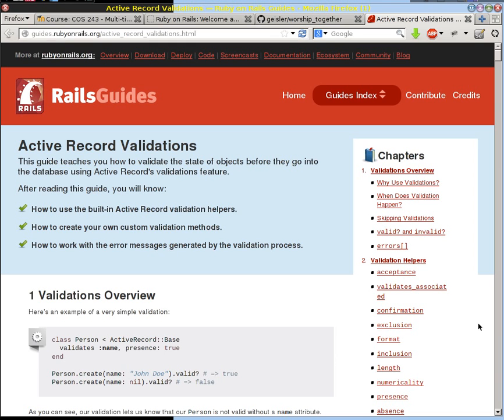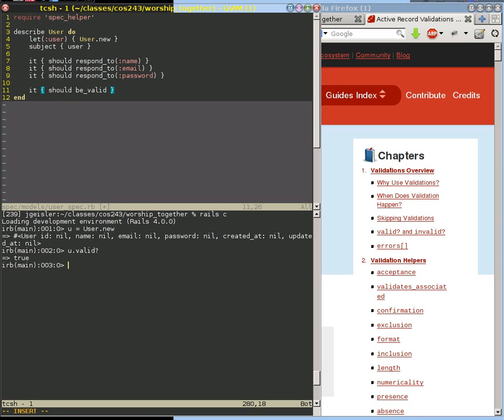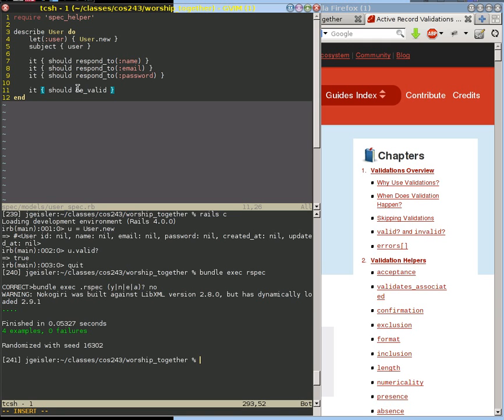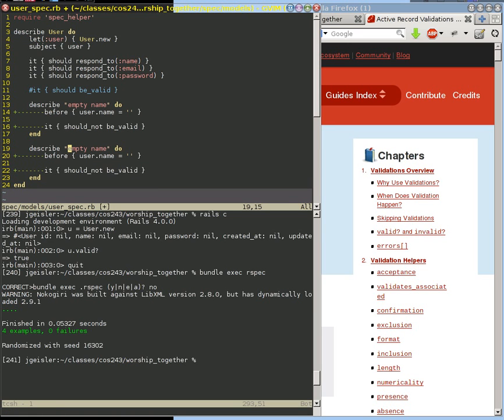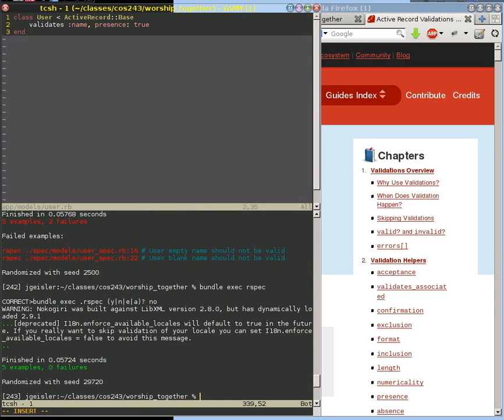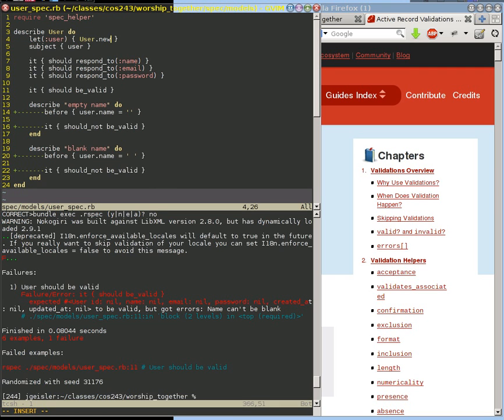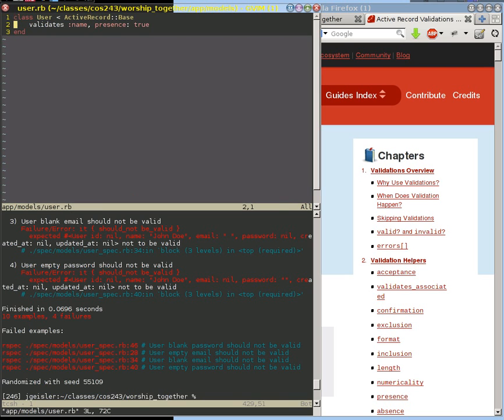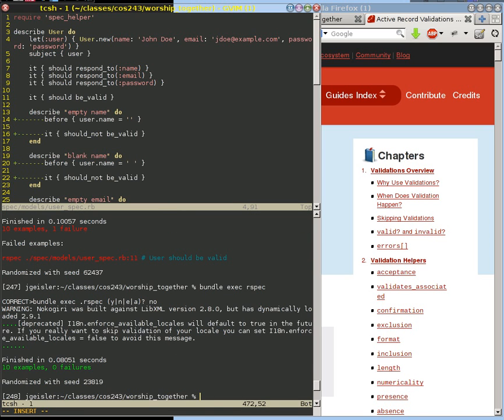Create User tests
Show how to do testing by creating tests for the User